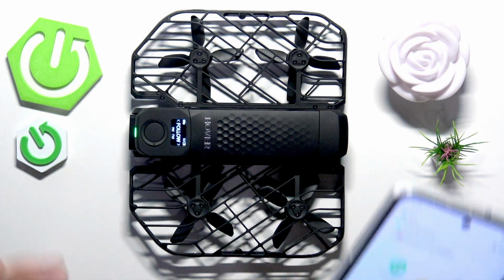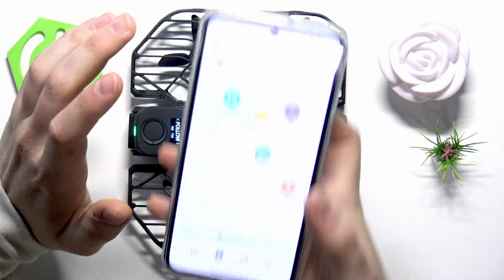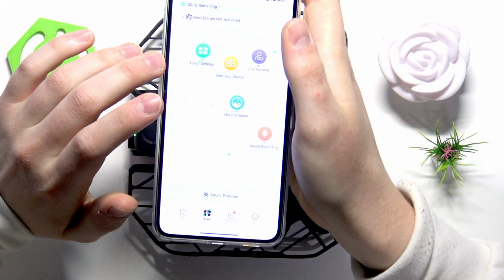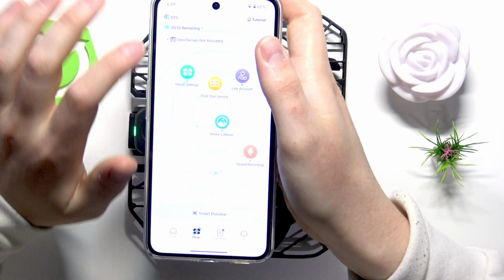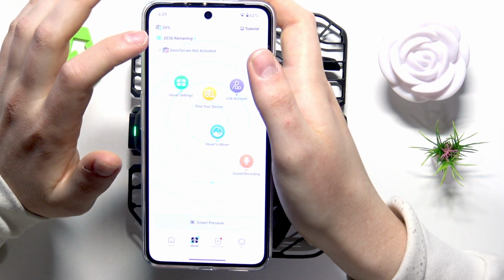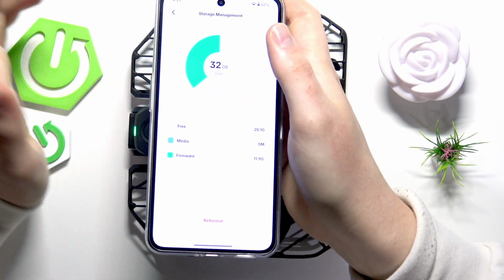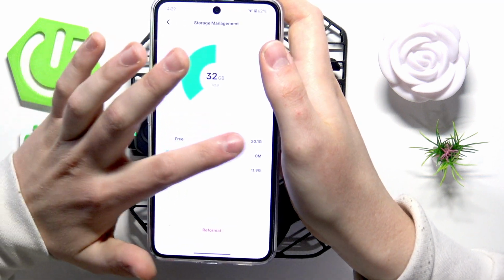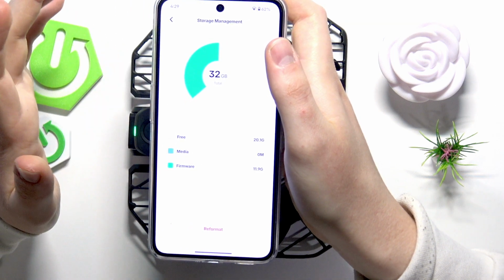HOVERAir X1 PRO – How to Check Storage Information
If you want to know how much storage space is available on your HOVERAir X1 PRO drone, this video will show you the simple steps to check your storage information using the official mobile app. Learn how to see your total storage, available space, and how much is used by media and firmware on your HOVERAir X1 PRO. This guide is perfect for anyone who needs to manage files, free up space, or just keep track of their drone’s memory. Make sure your drone is connected to the app, and follow along to easily find your storage details.

How to check storage information on HOVERAir X1 PRO?
How to see available storage space on HOVERAir X1 PRO drone?
Where is the storage management page in HOVERAir X1 PRO app?

0:00 Introduction
0:07 Launching the HOVERAir X1 PRO app and connecting the drone
0:20 Navigating to the storage icon
0:32 Viewing storage management details
0:45 Understanding storage usage breakdown
1:04 Outro